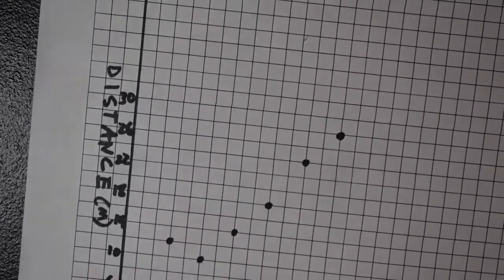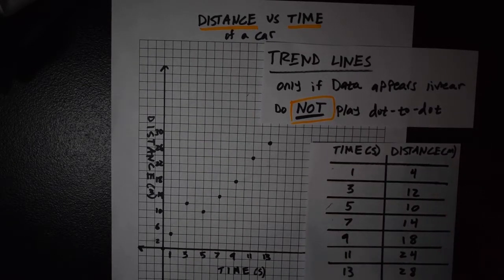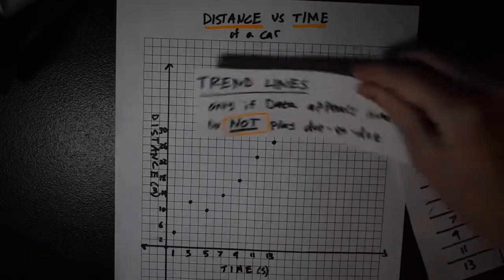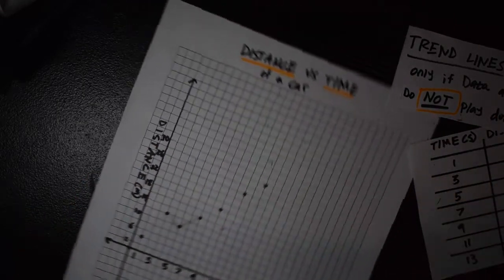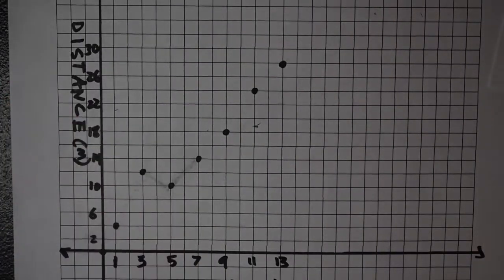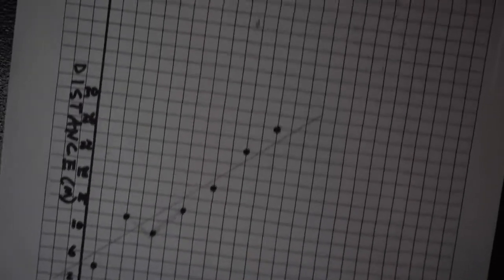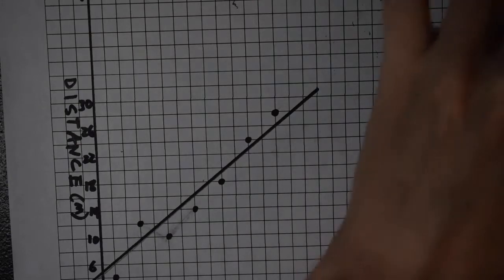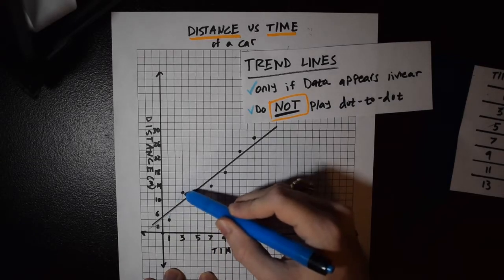Graphing By Hand Part 2 - Drawing a Best Fit Line